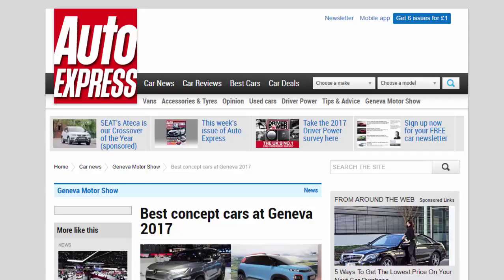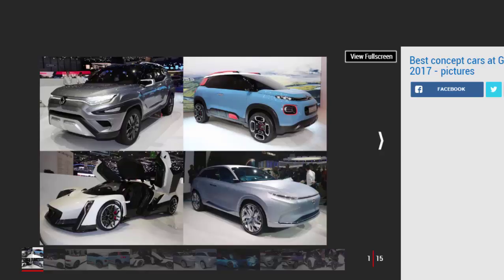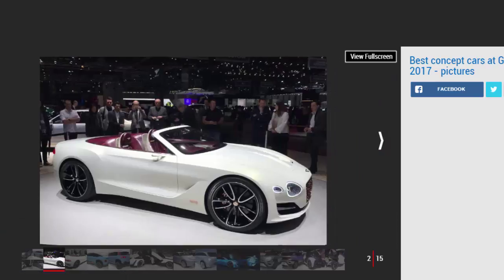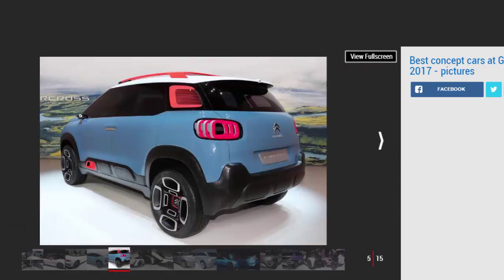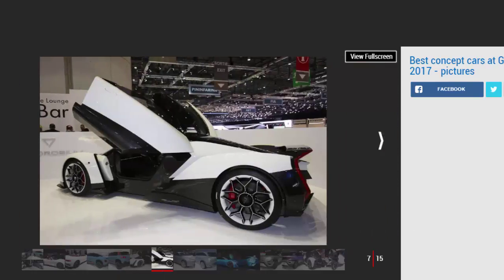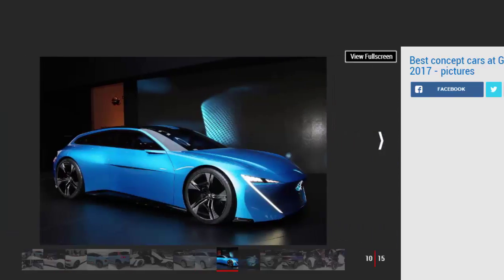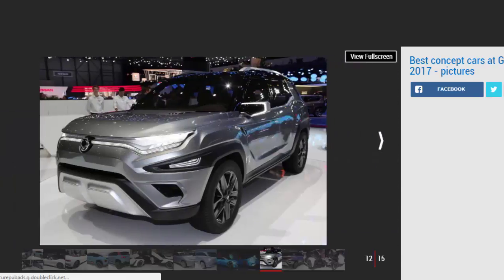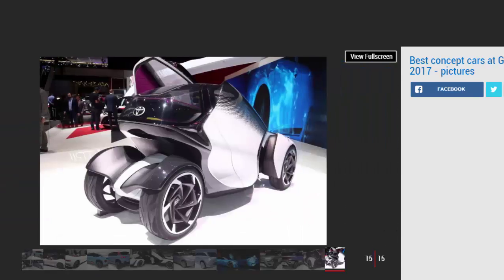Car Review - Best Concept Cars At Geneva 2017 - Read Newspaper Tv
Read newspaper:
Car review - Best concept cars at Geneva 2017
Source: autoexpress.co.uk